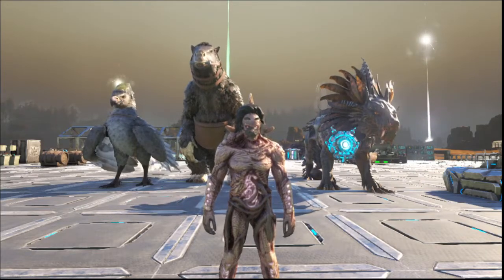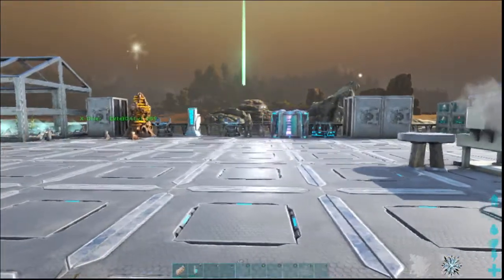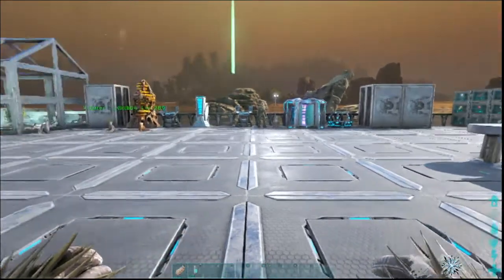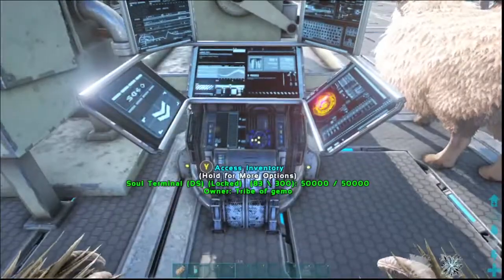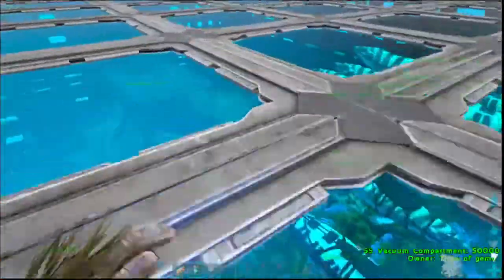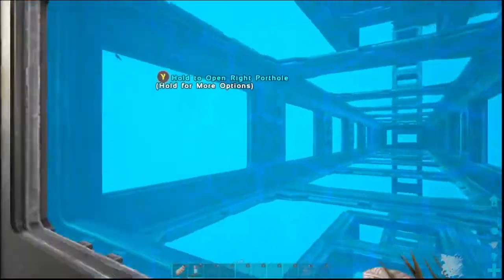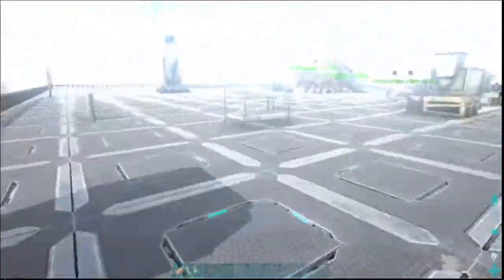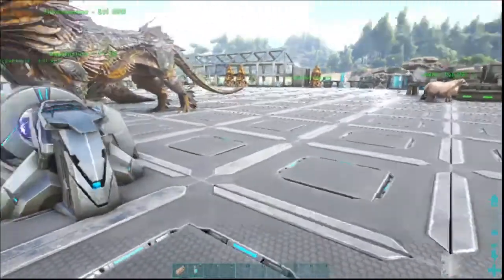ark explorer notes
how to get all the explorer notes without cheat codes